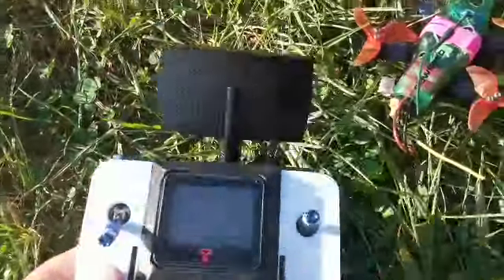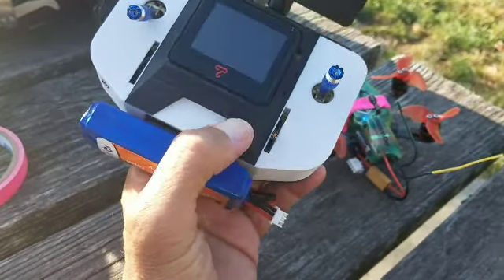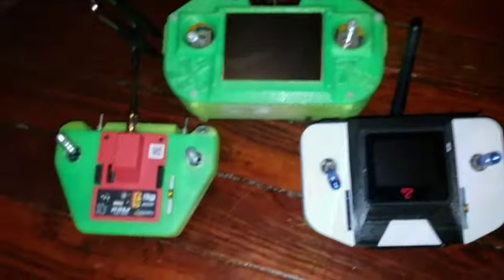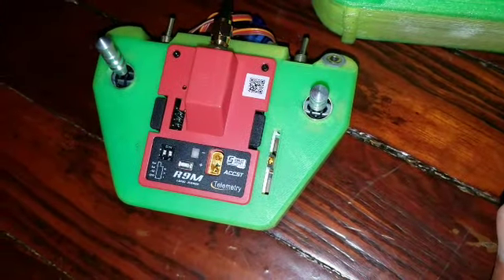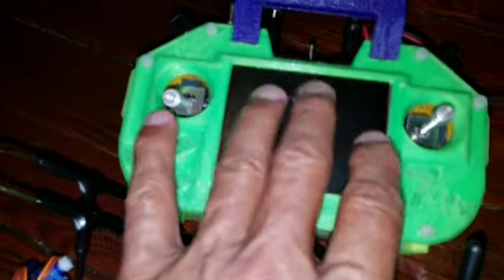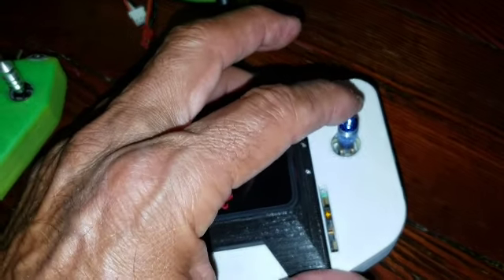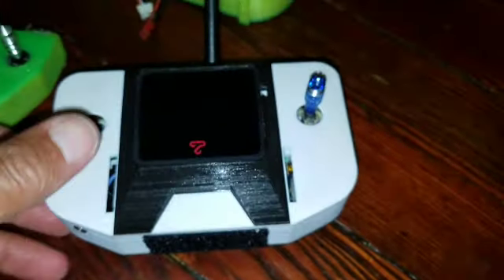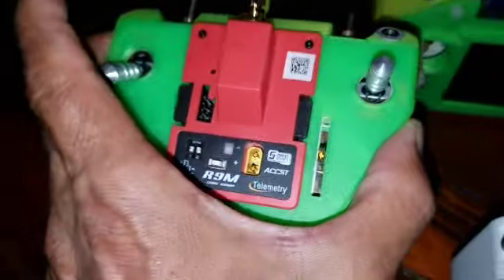Arduino rc transmitter